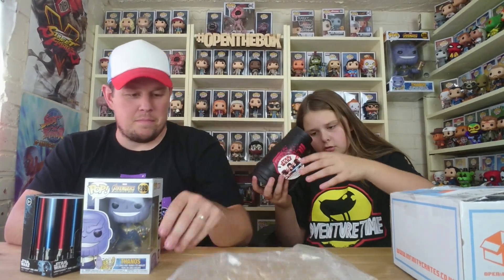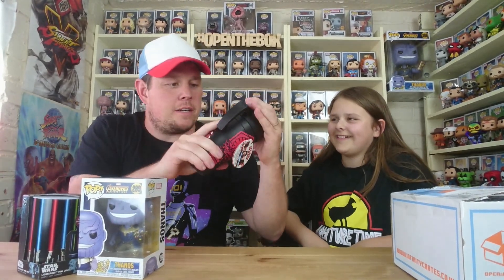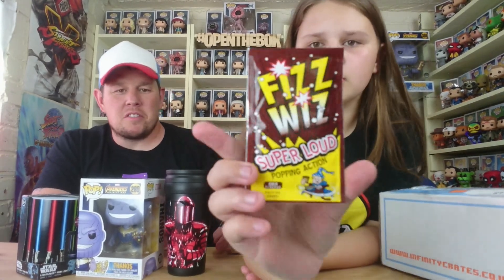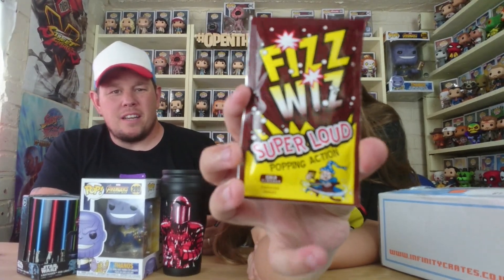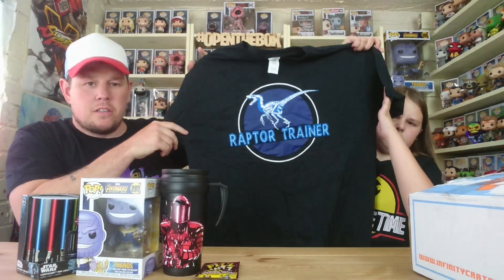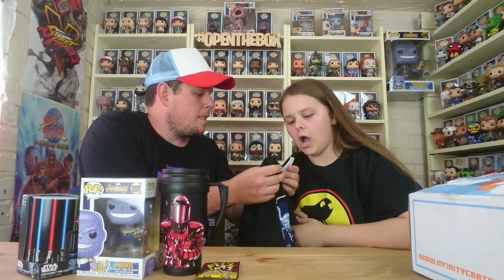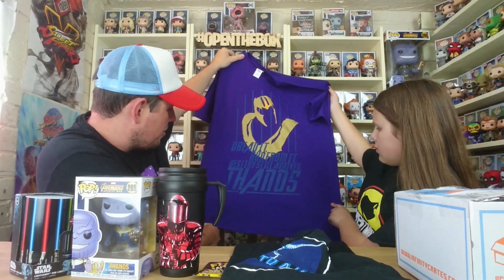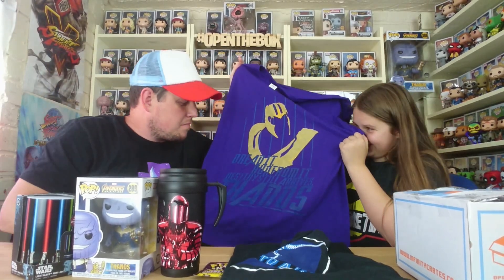Infinity Crate Premium Unboxing Review - June 2018 ( Bye Bye Infinity Crate )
Hi and welcome back to another INFINITY CRATE unboxing . This is the premium box costing £27 delivered..
You can also get the standed box for £23 ..
Infinity crate is a company where when you sign up for a subscription you are asked to input your likes and dislikes and the t-shirt and funko pop you get every month will be to your likes.. ( one of the main things we like )

As always a big thank you for watching liking and leaving a comment it really does mean alot that you take the time to watch what we enjoy doing thank you :-)

LOOTCRATE £5 off your first box

pop dolls
funko toys
funko dolls
funko pop dolls
funko bobbleheads
funko figures
vinyl figures